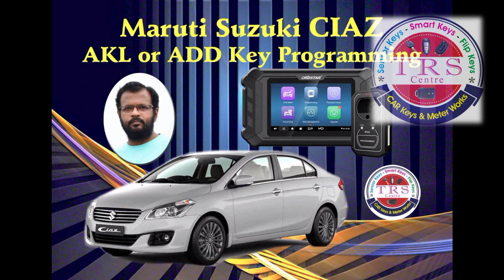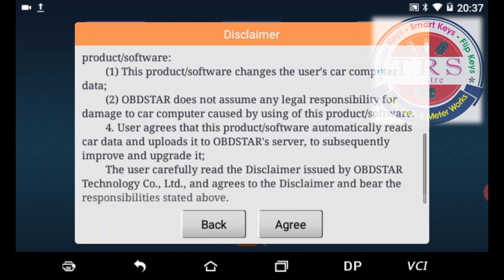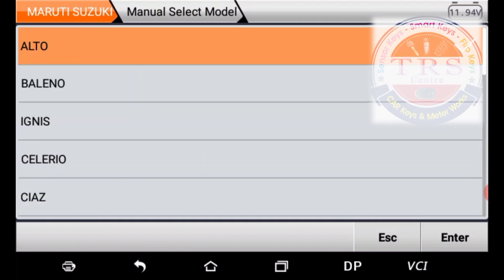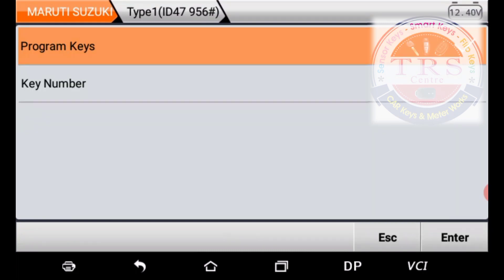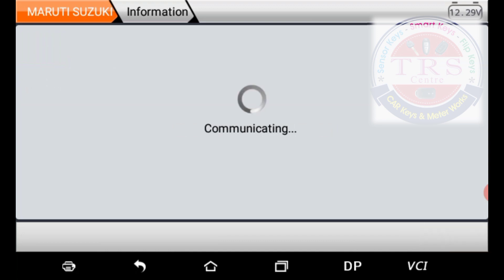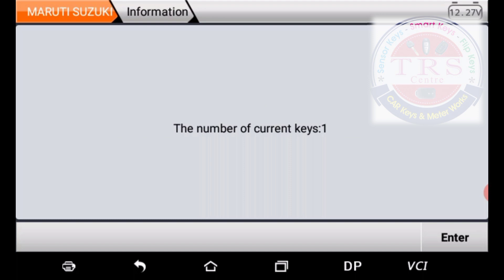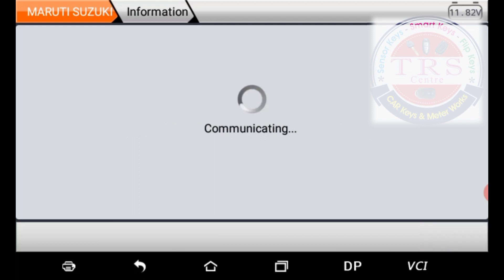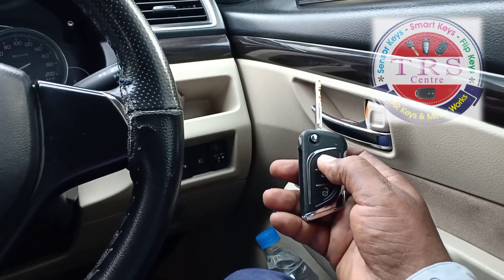Maruti Suzuki CIAZ AKL or ADD Key Programming by Obdstar KMD DP5, Car key maker in khammam